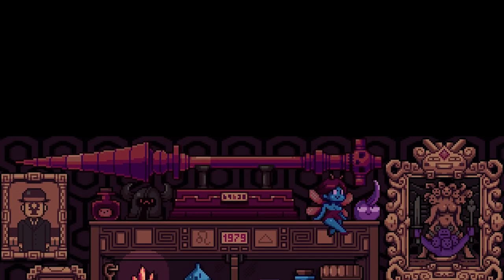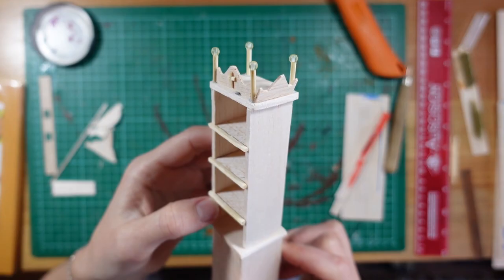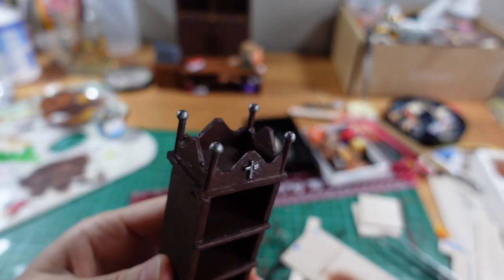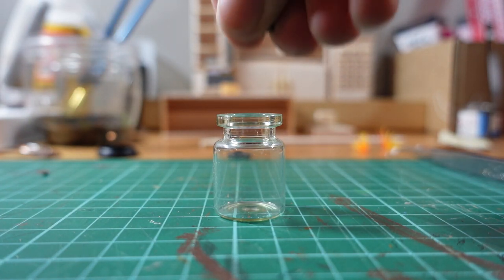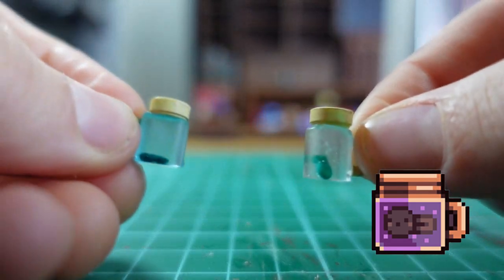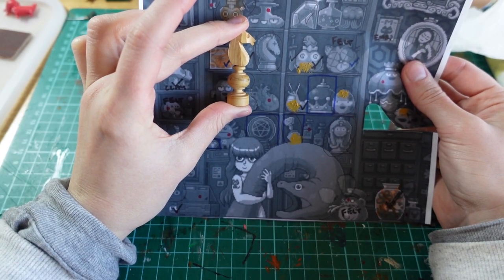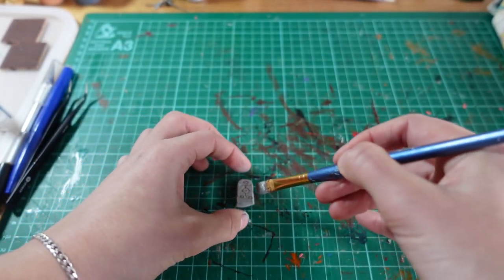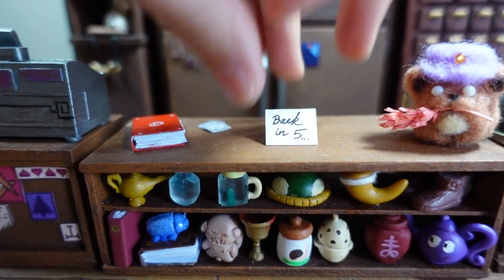I made Paul Robertson's CURIOSITY SHOP... outta craft and trash!!! - Pixel art miniature model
EXHIBITION DETAILS:

21st of September
Lamington Drive
Collingwood
Victoria
Australia